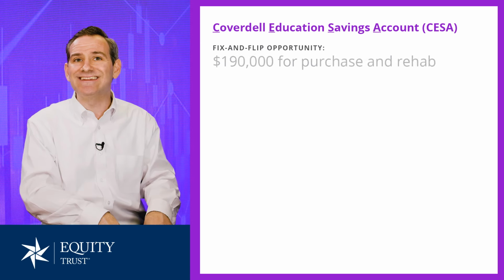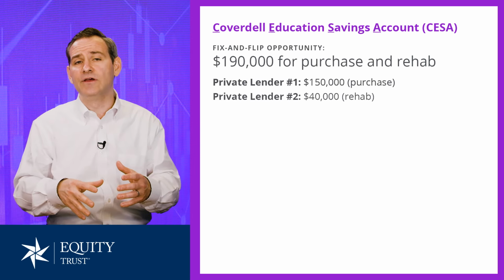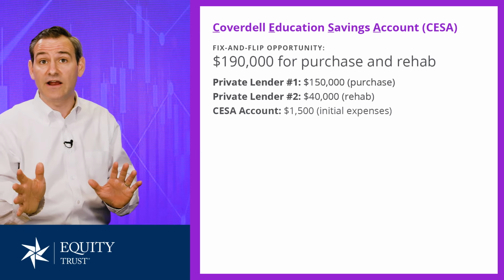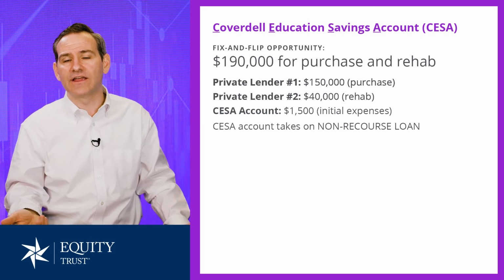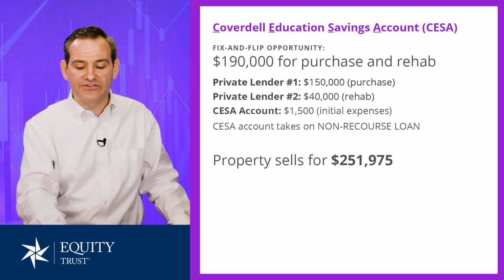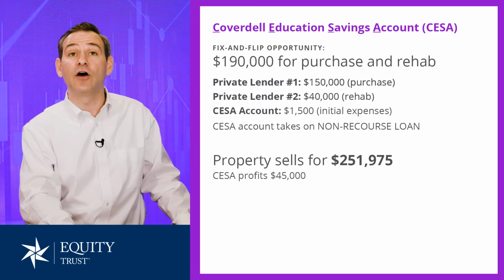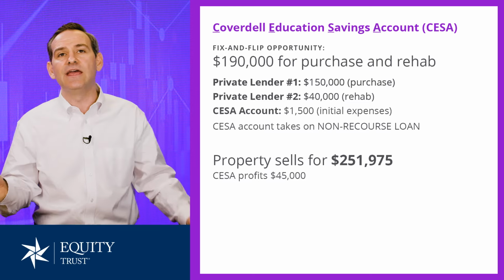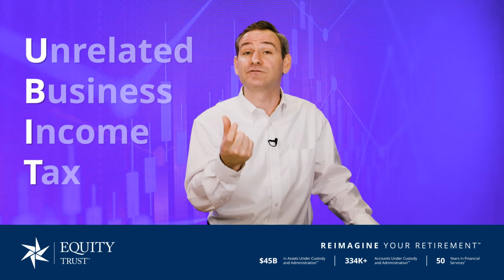1899% Return with a CESA | Self-Direct Beyond Your IRA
Explore the exciting world of self-directed accounts beyond a Traditional and Roth IRA. Learn about the benefits and strategies of self-directing your Health Savings Accounts (HSAs), Coverdell Education Savings Accounts (CESAs), and Solo 401(k)s.

John shares real-life examples, including a successful CESA investment that achieved nearly a 1,900% ROI. Discover how these accounts can offer tax advantages and growth opportunities for your financial future.

0:00 Intro
0:31 What types of accounts can you self-direct
1:00 How to self-direct into private market opportunities
1:15 The power of a Health Savings Account
3:05 Coverdell Education Savings Account investment strategies
5:58 Unrelated Business Income Tax (UBIT) explanation
8:05 Comparison with Solo 401(k) transactions
8:50 Real estate joint venture with Roth IRA